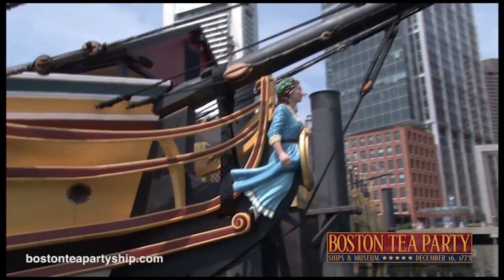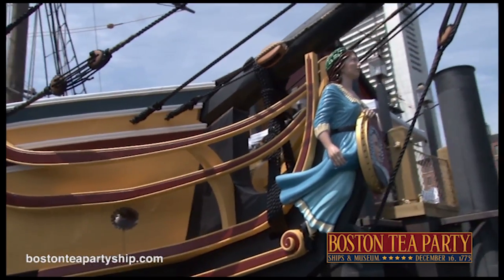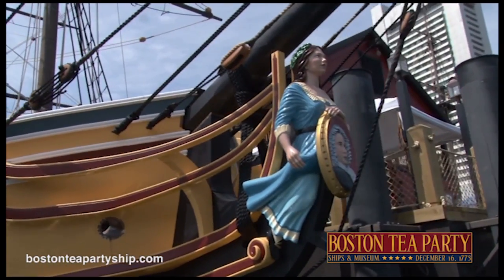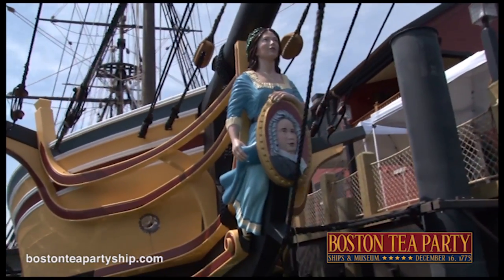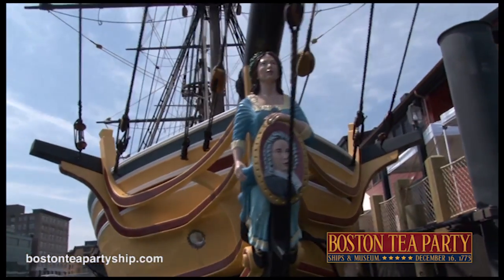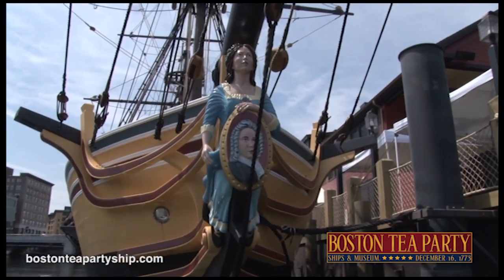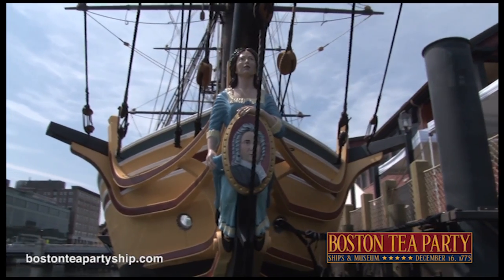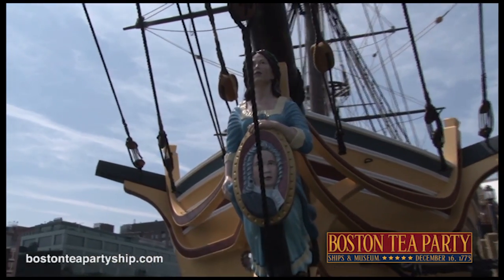Boston Tea Party Ships Restoration with Leon Poindexter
Leon Poindexter talks about the restoration of the Boston Tea Party Ships.